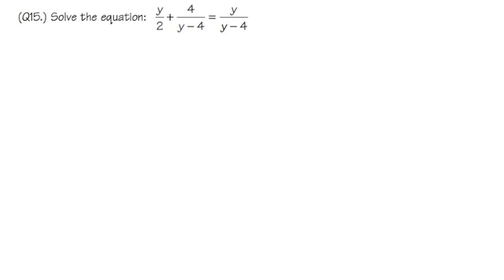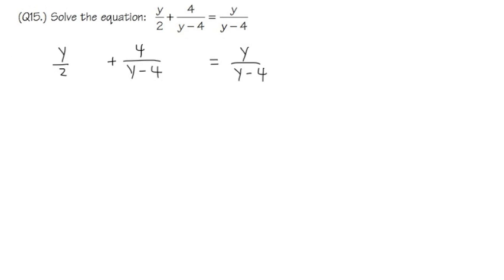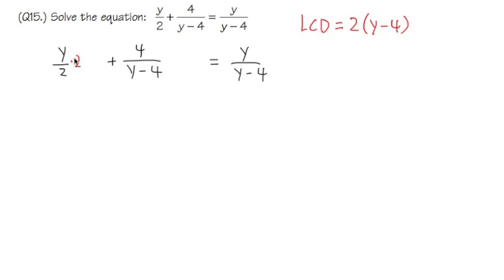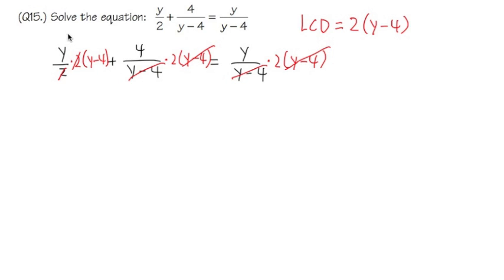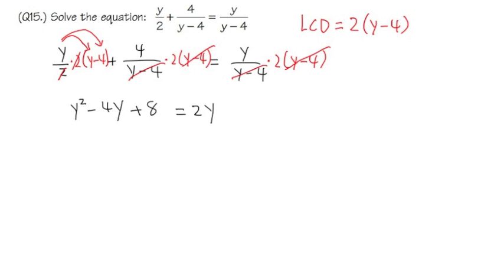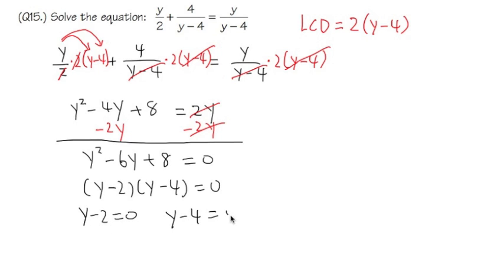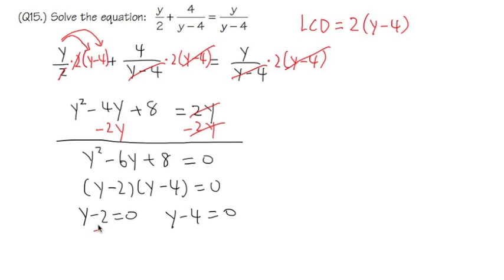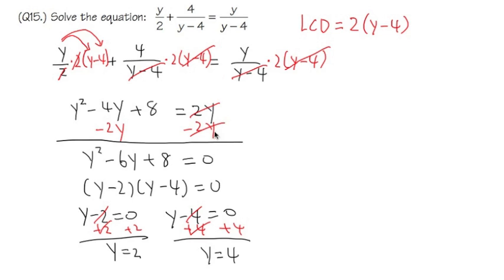(Q15) Sample #1, Math 141/146 common final, Glendale community college